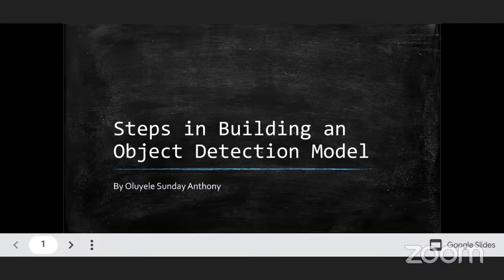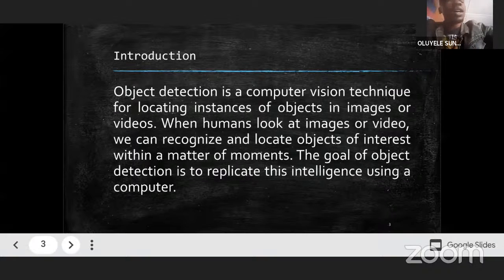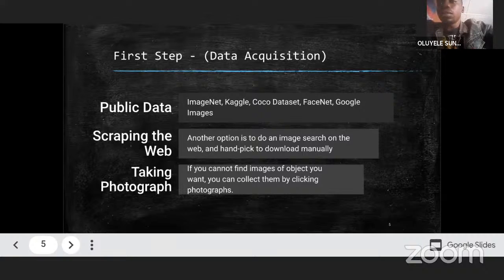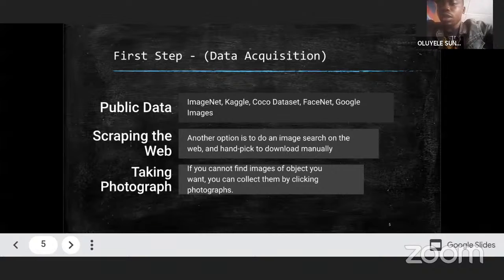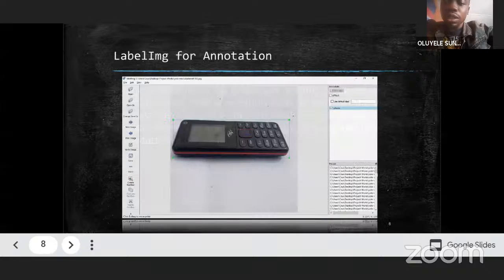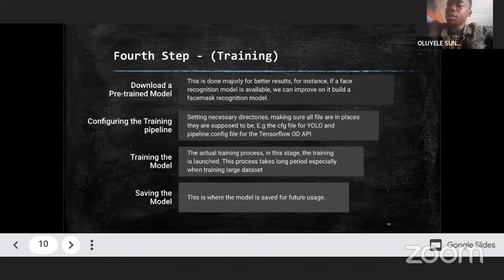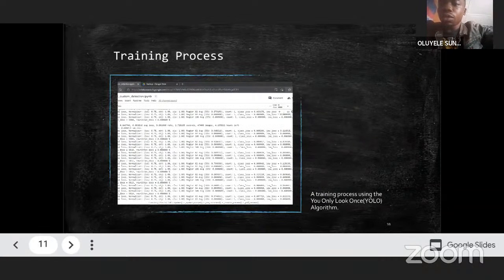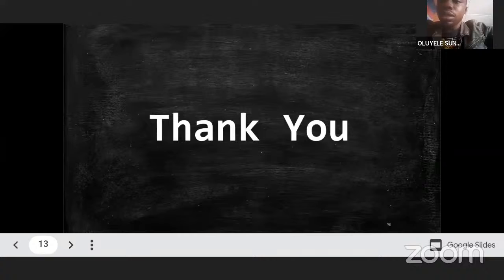Knowledge Development - Object detection Model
By Oluyeye Anthony